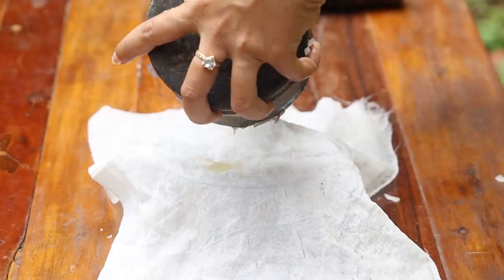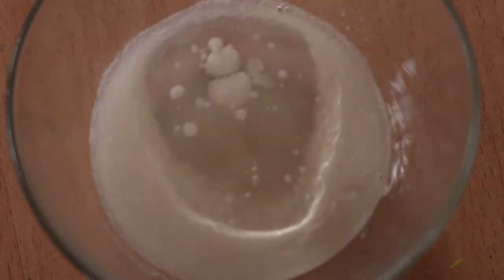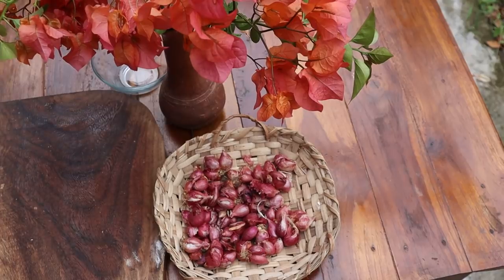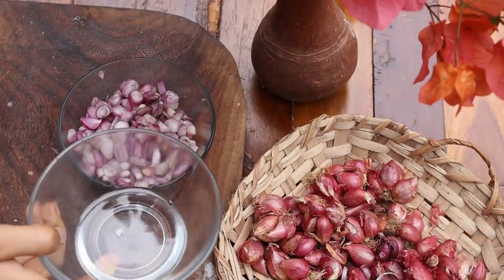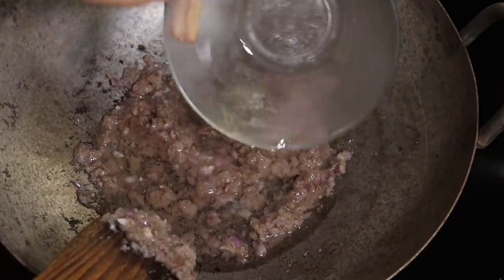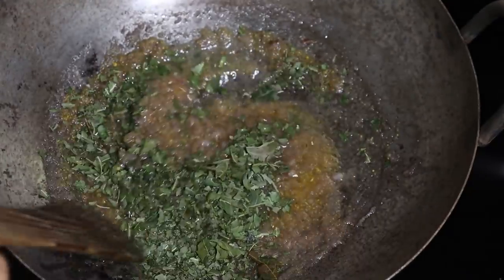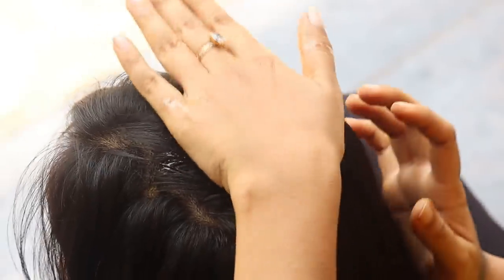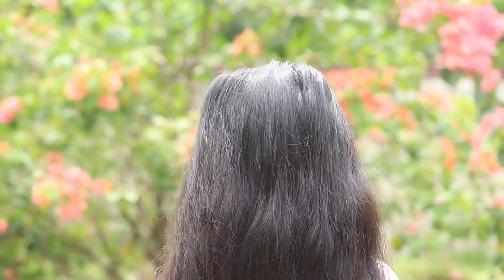No edited picture ,This is the real story of my new hair growth on bald spot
Sorry for the mistake In this video I used Neem leaves not Curry leaves
onion remedy gives result for most of the people including me even my cousin got result after using it but I also heard applying onion juice on scalp doesn't suits for everyone . The reasons may be different like due to pollution, stress, over thinking, taking shower with hot water or using chemical hair products...So try first method for few days if you face such problem then skip or try second remedy ...  Second remedy might not give you fast result it takes little more time  but you can try it without fear for more doubts please watch the video completely because I have explained each and everything there only

The information provided on this channel is not given by a health care professional. Though each and every remedy recorded in this channel has been tried by us, each and every one of us are different and might react differently to herbs. If in doubt please contact a health care professional. All the content published in this channel are our own.